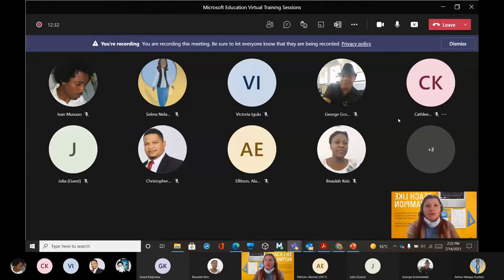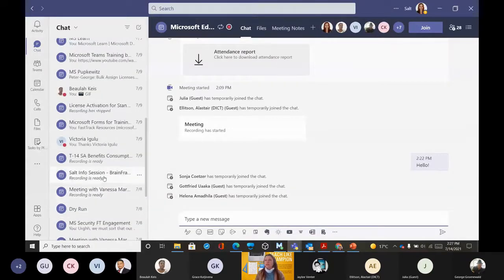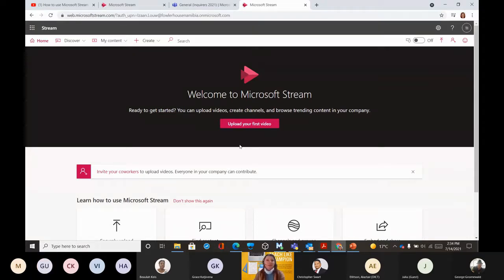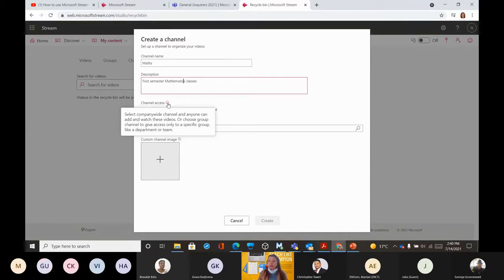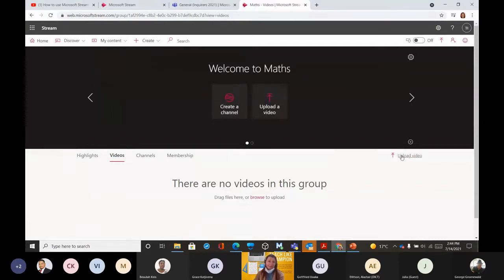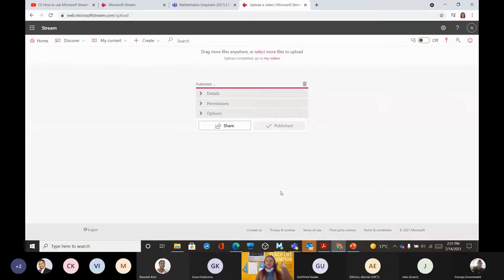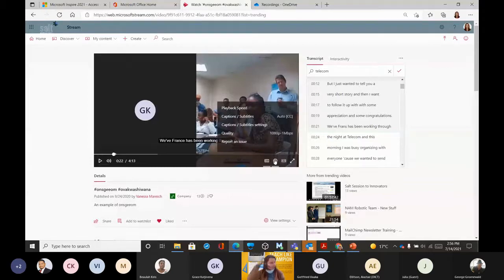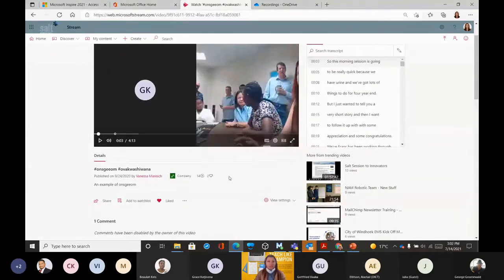Microsoft Education - Managing Recordings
You have successfully recording your class in Microsoft Teams. Now to edit, transcribe and share safely and securely using Microsoft Stream.